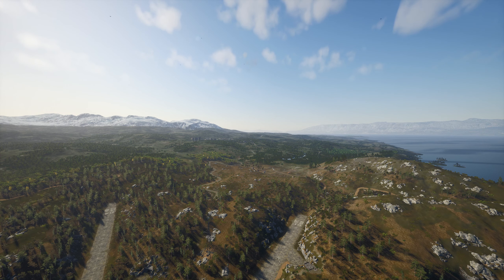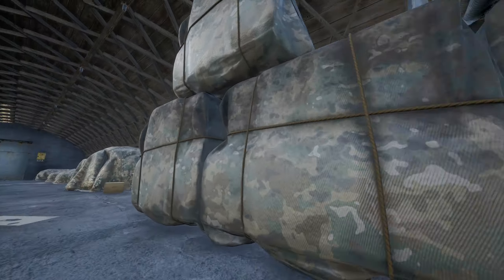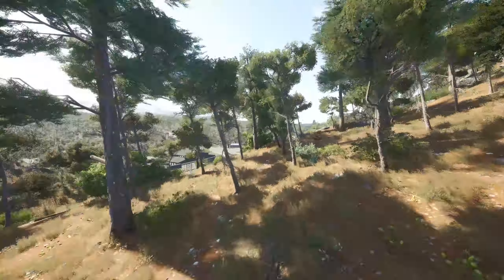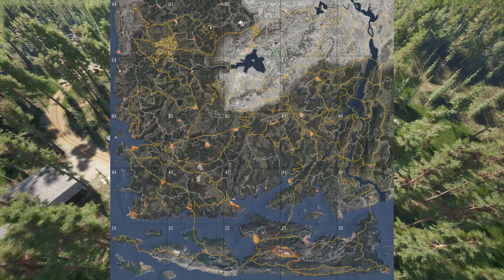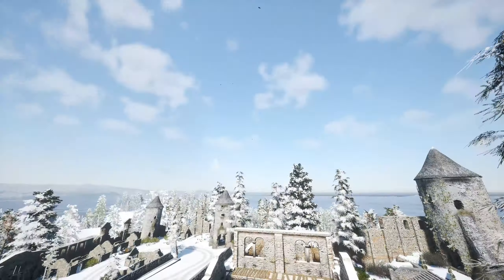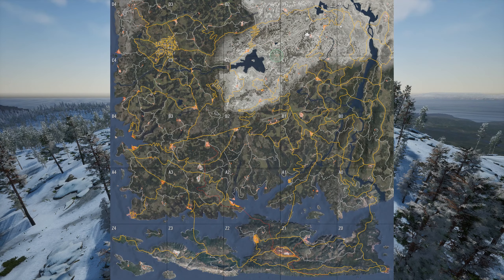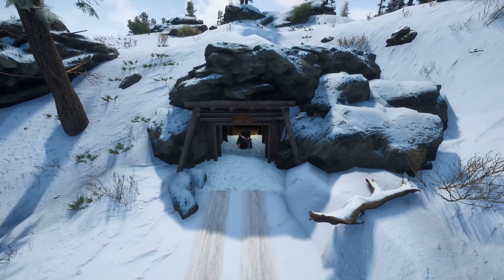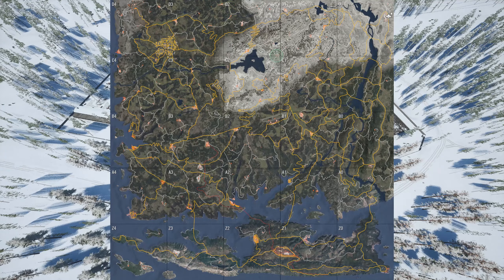All Points of Interest in Scum 0.6 - Part 1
Scum is absolutely beautiful but you have to explore to truly see what makes it such a great game. So let me show you a few Points of interest.